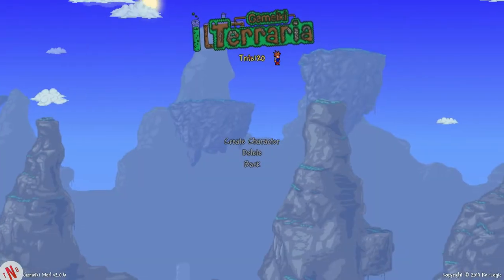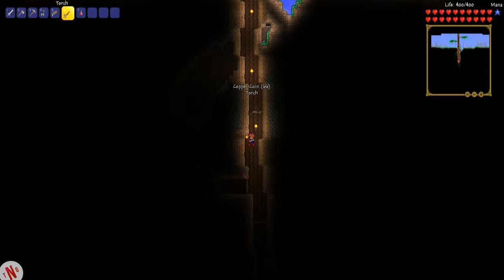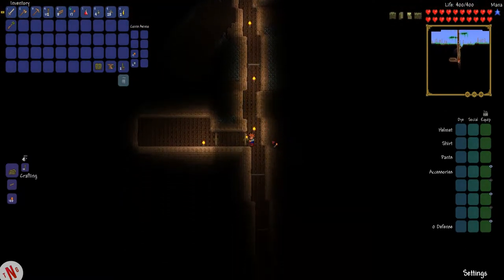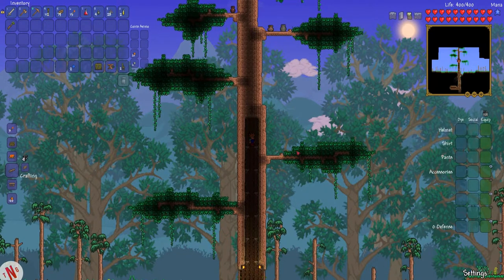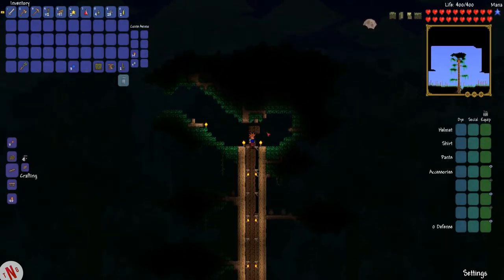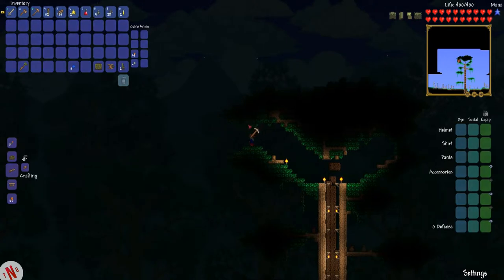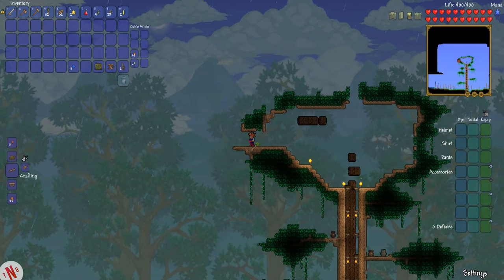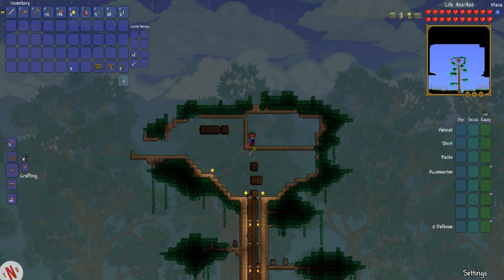Terraria 1 2 4 Let's play Episode 1 A slow Start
Hi all. sorry for the late uploade. but here is som Terraria for ya. With Mods.